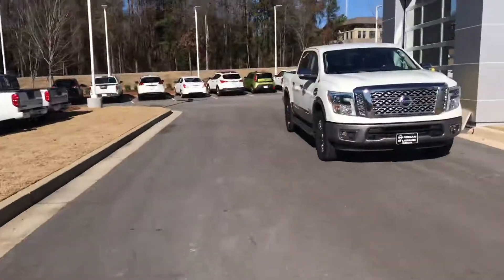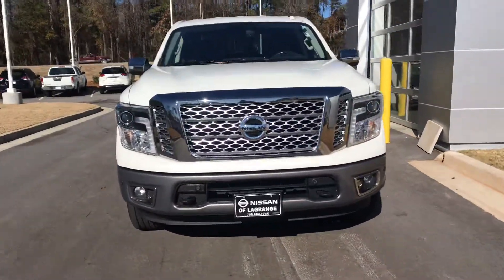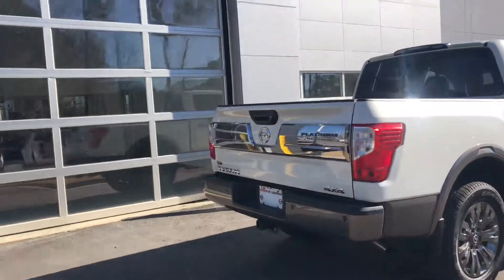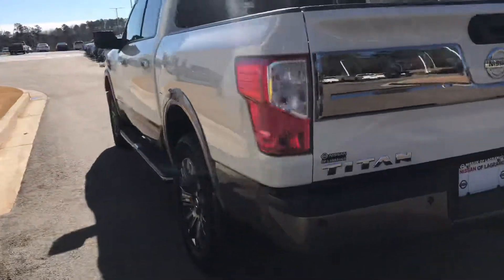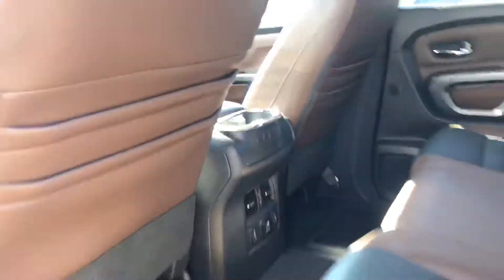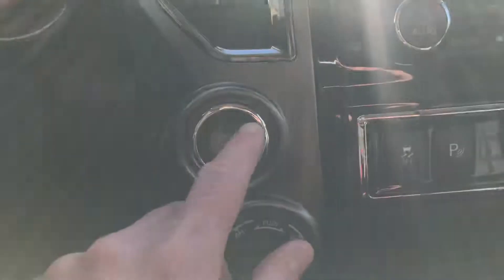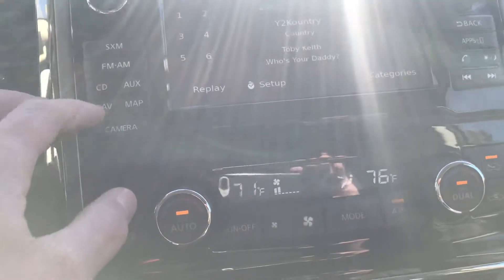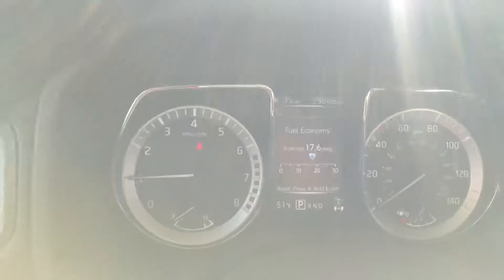2017 Nissan Titan Platinum Review For Charles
Demonstration of 2017 Nissan Titan by Ryan Lane at Nissan Of LaGrange